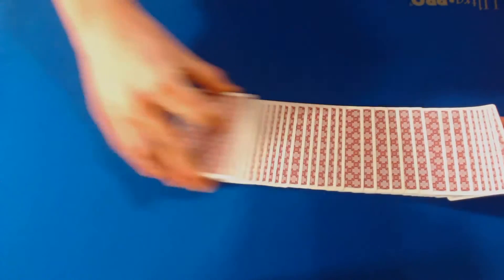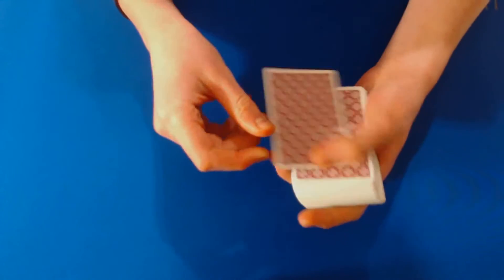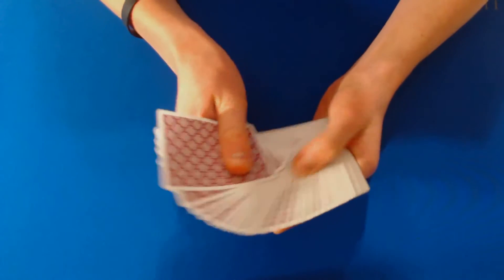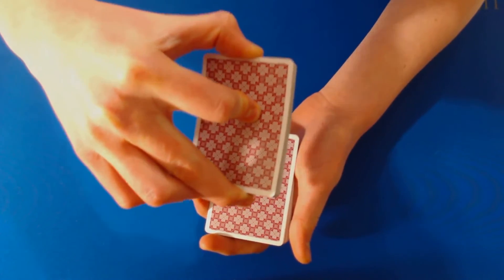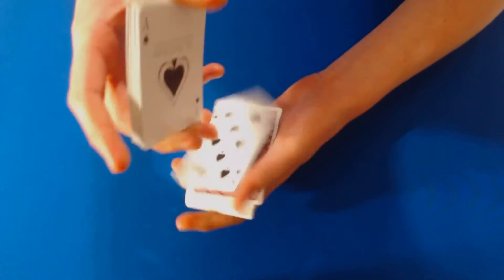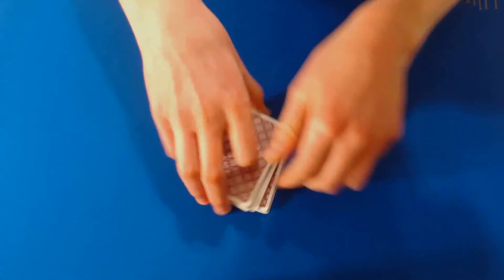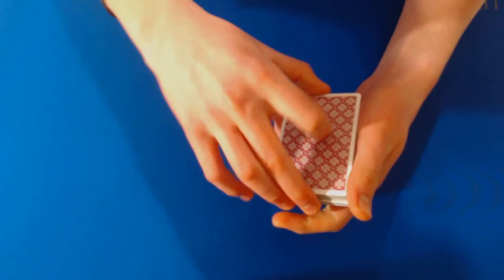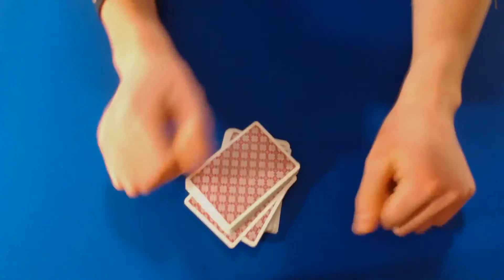Dribble Control | Sleights and Flourishes + Q&A Announcement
Here is an awesome way to get a break and turn that into a control! This move uses a dribble which is a slightly more advanced sleight but there are multiple ways to do it. Hopefully, you enjoy this control.

The awesome guy who made our intro template!